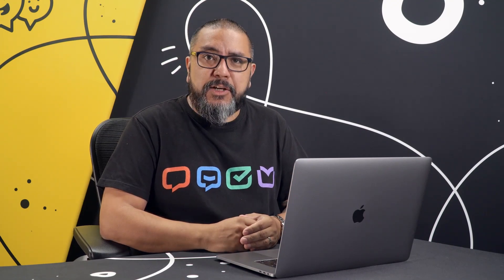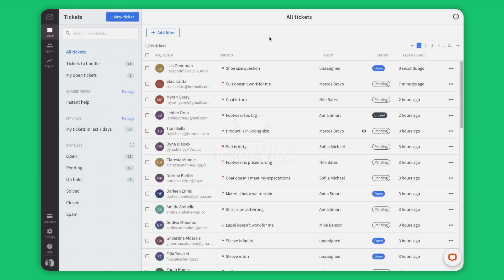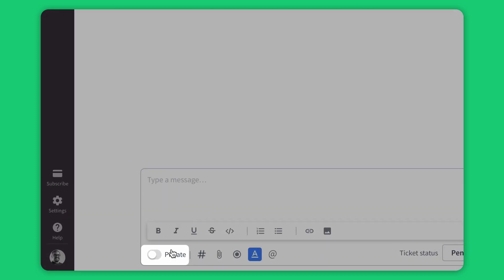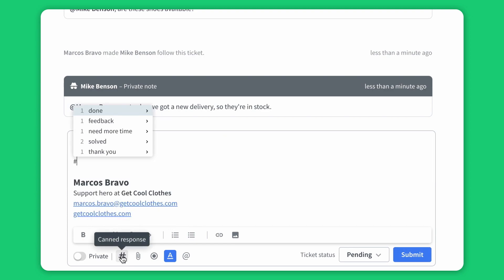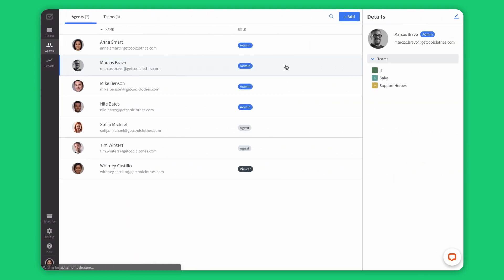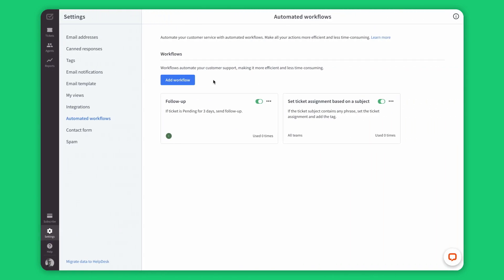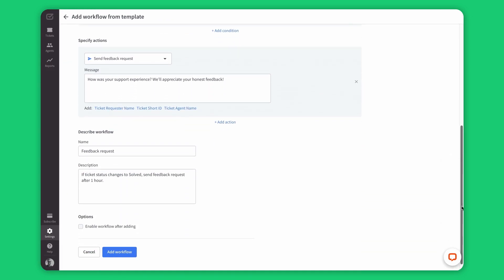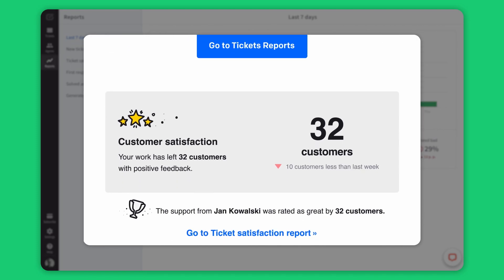HelpDesk Product Demo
Watch the demo to get a sense of HelpDesk. Learn how to bring all asynchronous customer communication into one place. Shape your support in a smart way.

Why HelpDesk?
👉 Multichannel communication
Easily connect the channels favored by your customers. Use reliable multichannel communication and seamlessly manage all messages from a single, well-organized dashboard.

👉 Smart management features
Quickly update the resolution stage the customer case is on. One click, and you can mark any ticket with the right status, priority, tag, agent, or team.

👉 Ready-made automations
Get more tasks done every day. Use simple automation templates to speed up your resolution time. Handle multiple customer messages at the same time with minimal effort.

👉 Get started in a minute
You can master HelpDesk in no time. The setup process is so intuitive and easy to follow that you can immediately jump into action.

👉 Cut support costs
Create custom automations and let them do the legwork for you. Spend the time you save on complex cases that require your full attention.

👉 Integrate your favorite tools
Sync with your CRM, preferred applications, and essential management platforms. Create a powerhouse customer service hub.

👉 Work hand in hand
Bring a transparent and skill-based work breakdown to your team. Share knowledge and ensure that each case is successfully resolved.